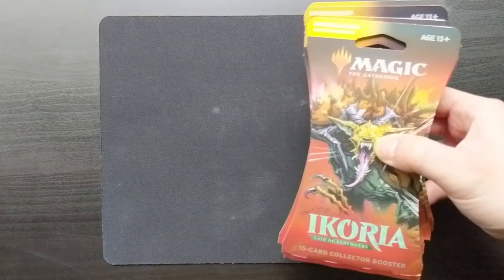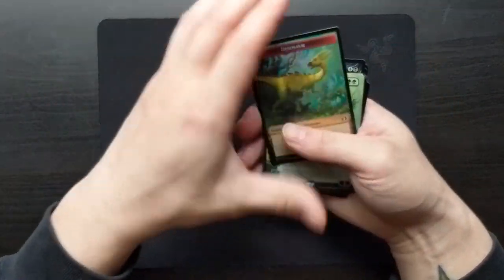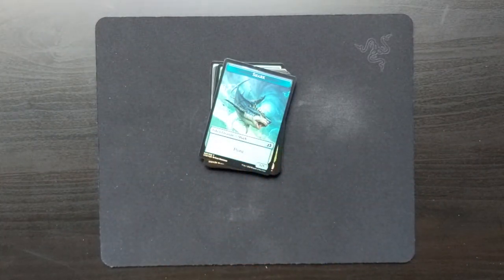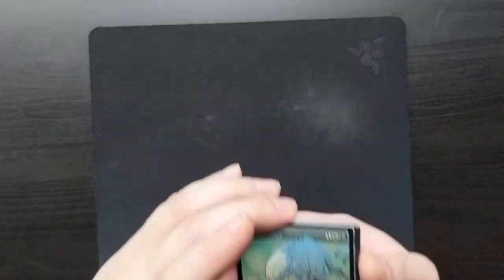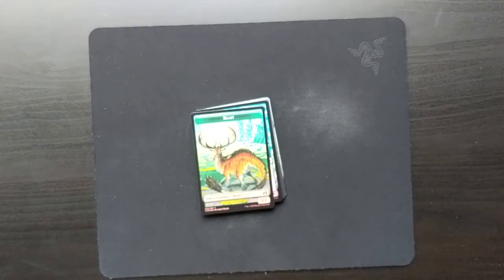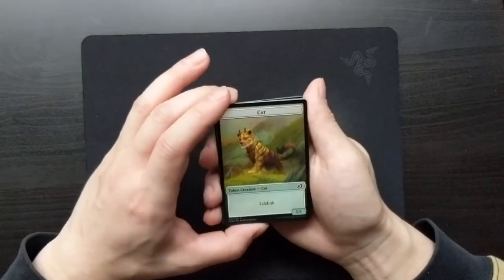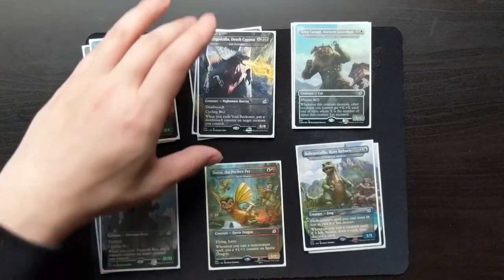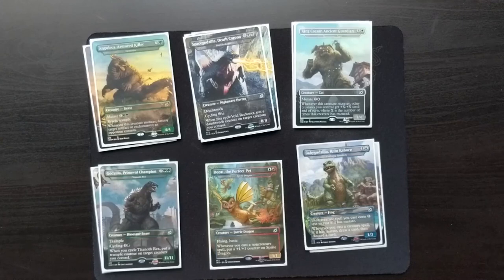Ikoria Collectors Boosters Opening | Bring on the Godzilla Variants!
In this video I open 13 Ikoria Collector's Booster Packs (1 more than a Collectors Booster Box). When I found out that there were Godzilla variants in the Ikoria: Lair of Behemoths set I decided, with zero hesitation, to start collecting Magic The Gathering cards again. I had always enjoyed collecting cards in college but I knew I couldn't spend a ton of money on trading cards.

I couldn't wait to crack open these packs!